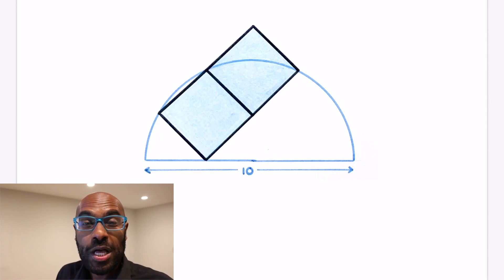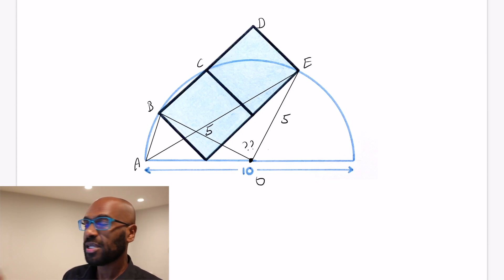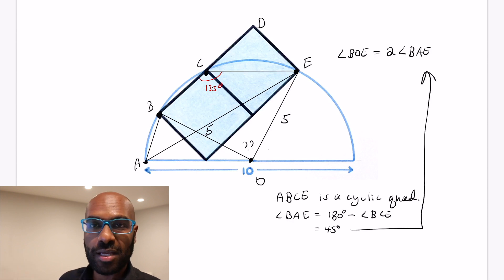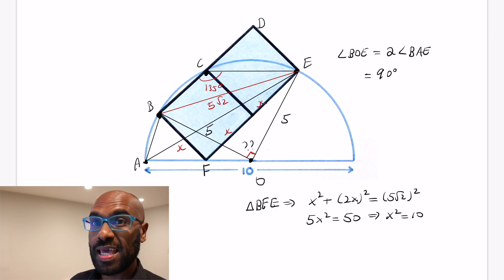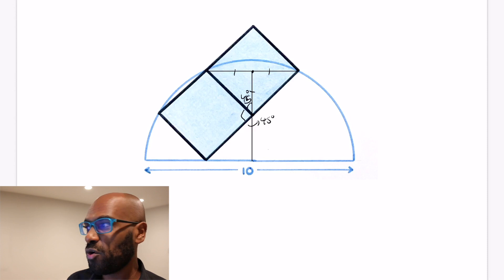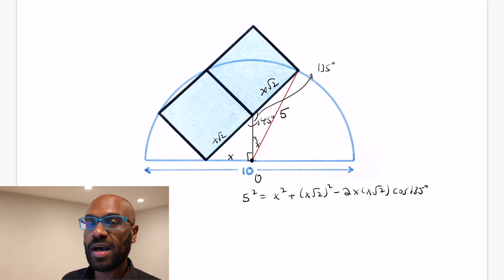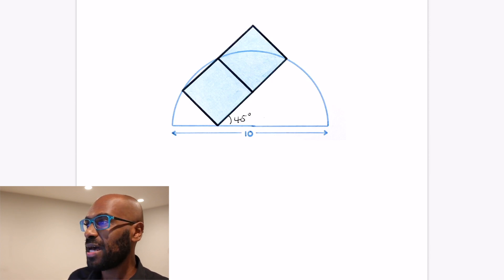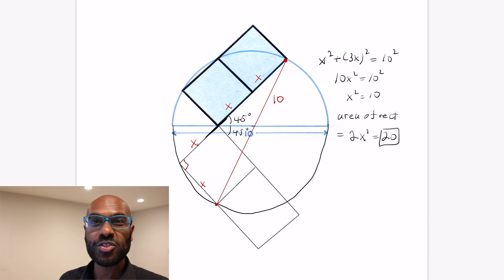Rectangle In A Semicircle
This problem asks for the area of a rectangle that is cleverly situated inside a semicircle. The problem comes from a Twitter geometry page by Catriona Agg @Cshearer41. I highly recommend her Twitter page for outstanding and creative geometry problems.

The first two solutions I posted are attributed to Nick Kalapodis @NickKalapodis and Rony Sarker @RonySarker71. The last solution is one I constructed myself but then later realized that variants were on Twitter, given by people like Patrick Doyle @prdoyle.